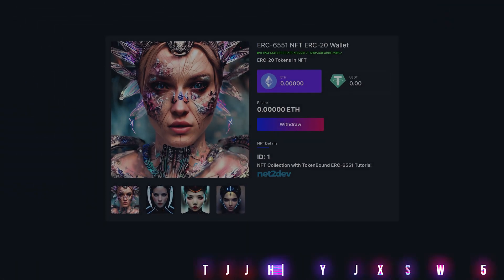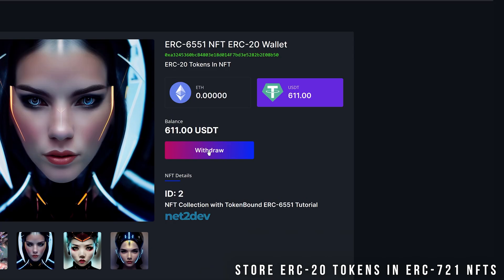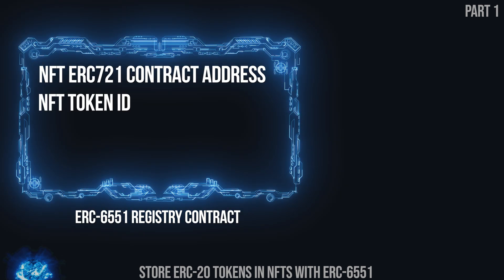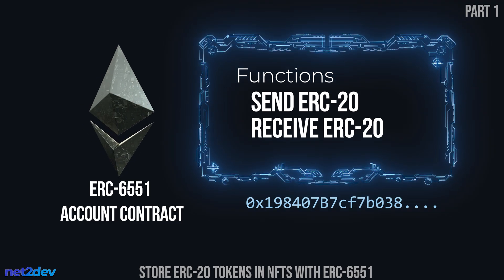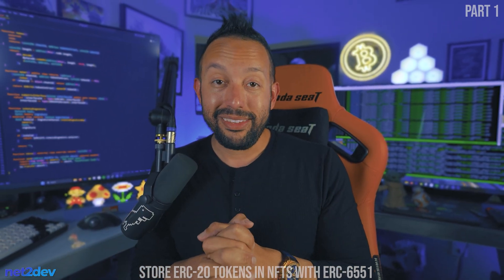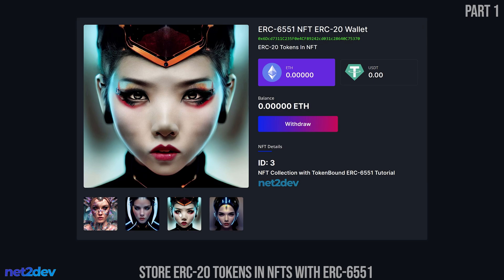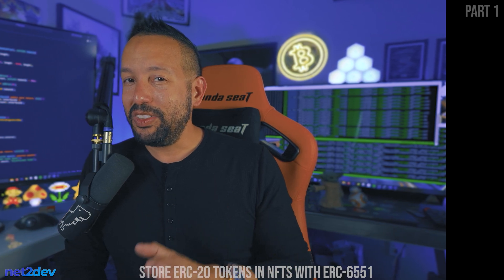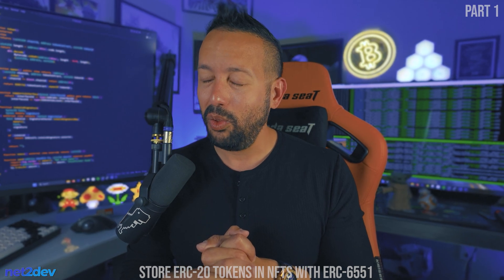Send ERC-20 Tokens to NFTs with ERC-6551 - P1 Overview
The tutorial that will show you how to enable NFTs to receive ERC-20 tokens with ERC-6551 Tokenbound Accounts. This is a must know tutorial!

You will be able to code a full NFT ERC-6551 Web Frontend wallet and users can create their own tokenbound account straight from the frontend. Lets discuss the ERC-6551 proposal and the contracts that we need to deploy to make this happen!

SECTIONS 💬 (Watch to the end!)
00:00 - Intro
01:07 - ERC-6551 Tokenbound Accounts Overview
02:03 - ERC-6551 Contracts Needed
02:37 - ERC-6551 Registry Smart Contract
03:00 - ERC-6551 Account Smart Contract
03:53 - Receiving Custom ERC-20 Tokens in the ERC-6551 Account
04:36 - NFT Wallet Web3 Frontend App Overview
06:30 - Ending - Tutorial Breakdown